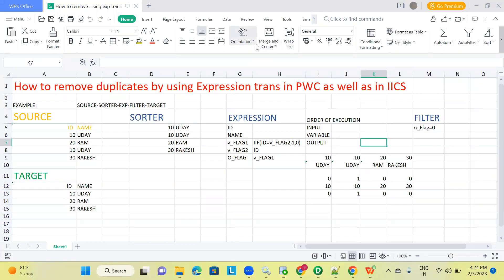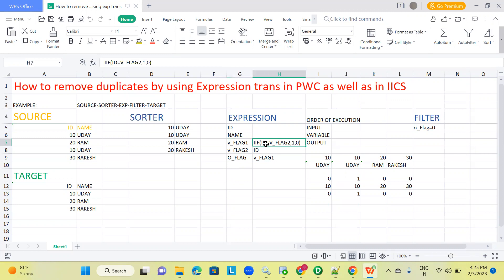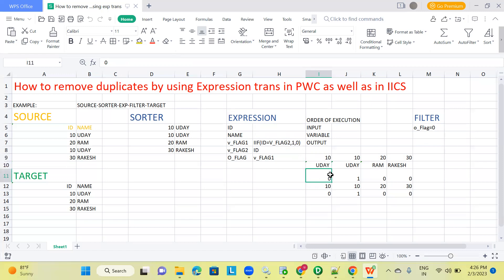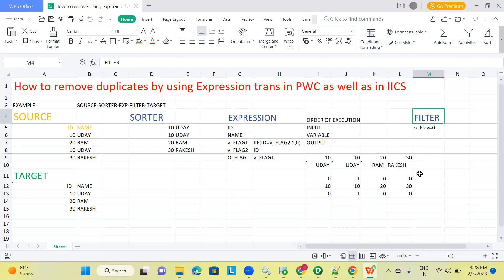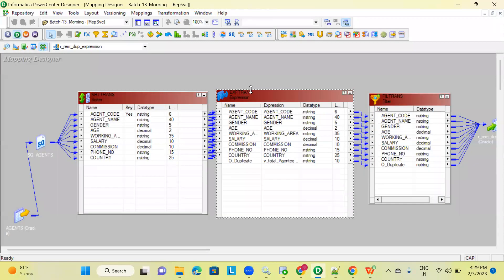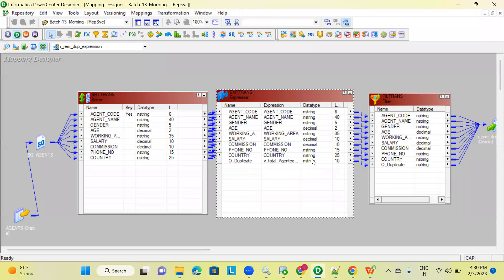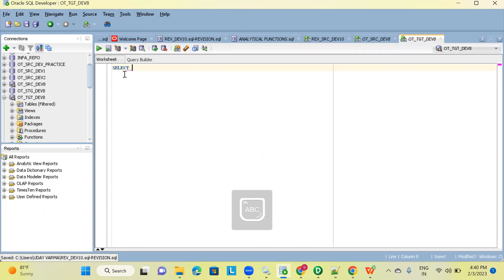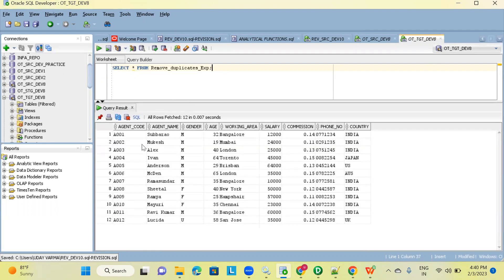How to remove duplicates by using Expression trans in Informatica Powercenter and IICS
How to remove duplicates by using Expression trans in Informatica PowerCenter as well as in IICS